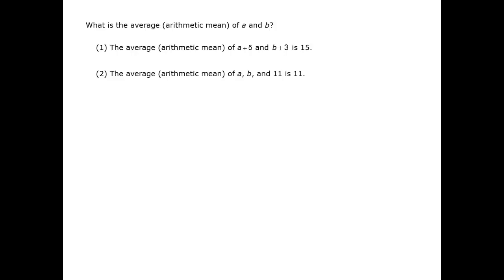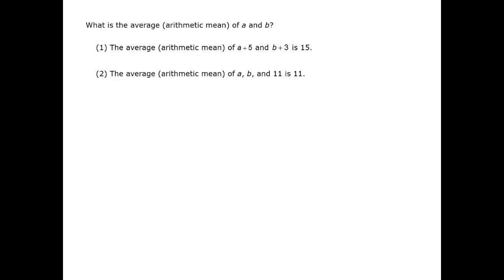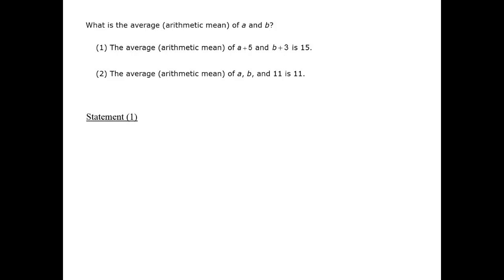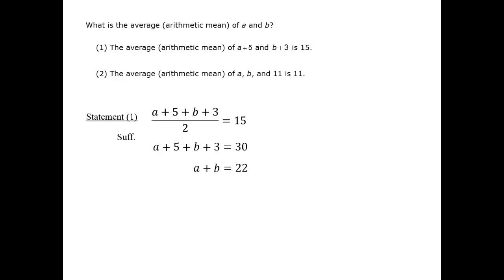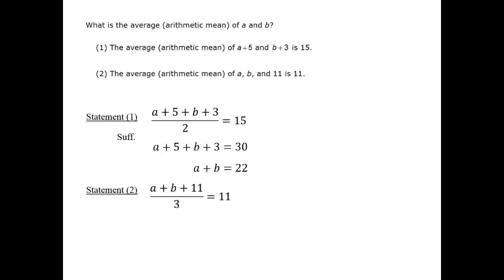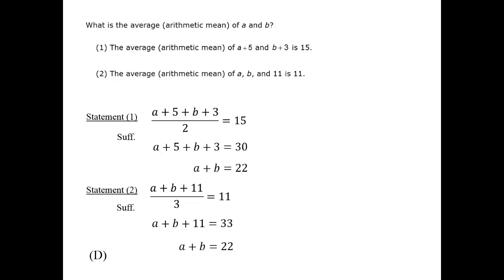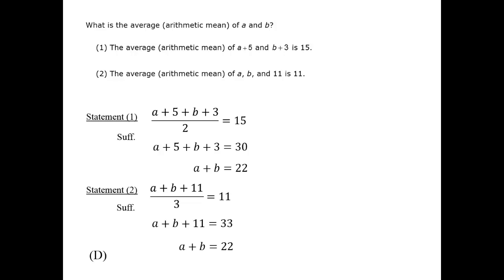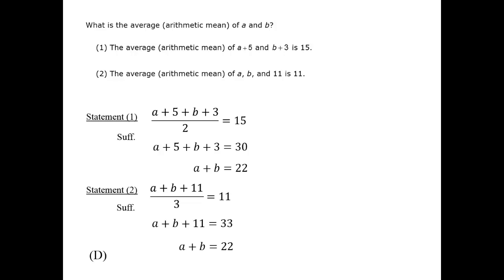Average of A and B - GMAT Free - GFDS86